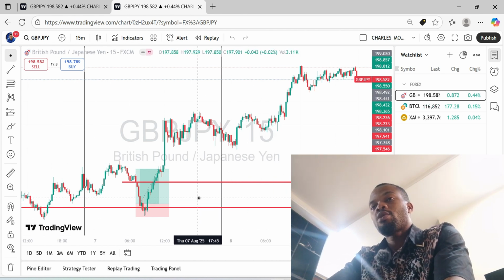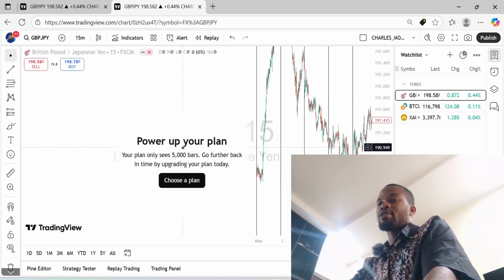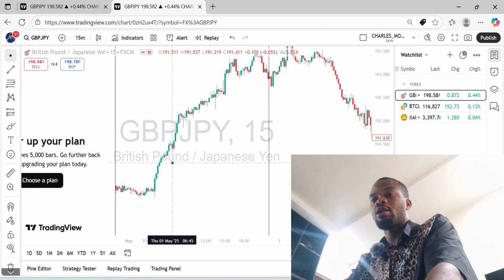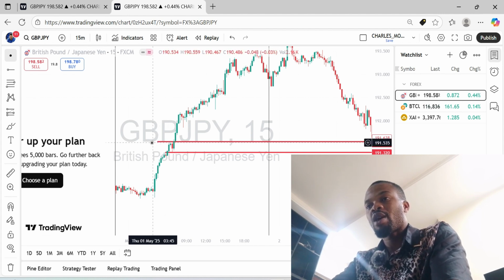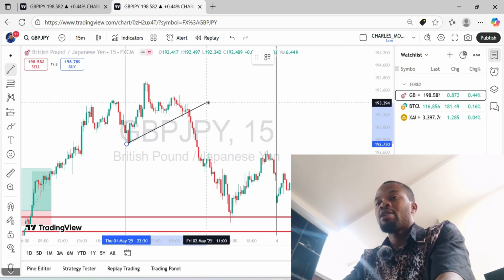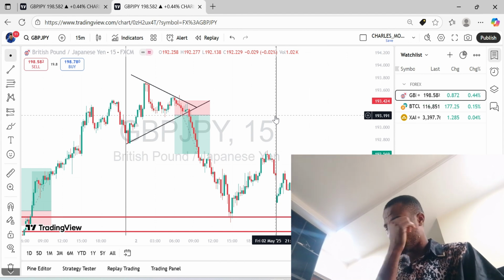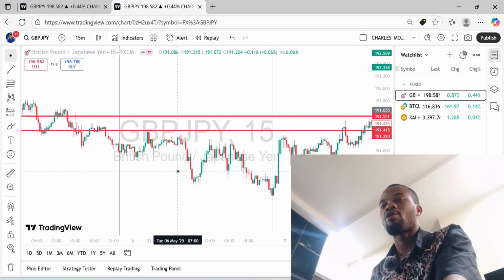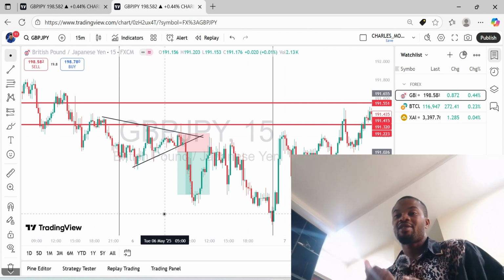How To Backtest A Trading Strategy Like A Pro [Step By Step Guide]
1.